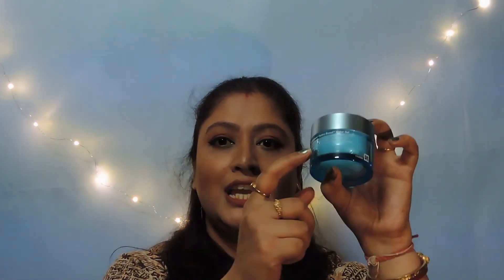Two Skincare Favorites | Two Holy Grail Products | Eshna B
Two Skincare Favorites | Two Holy Grail Products

Hello Friends,

Thank you for stopping by this video. If you have dry chapped lips yet oily skin combination, then you can highly benefit from these two products.

Price: ₹500

Price: ₹950

If you want you can check my detailed review on the Laneige Lip Sleeping Mask:

Thanks,
Eshna